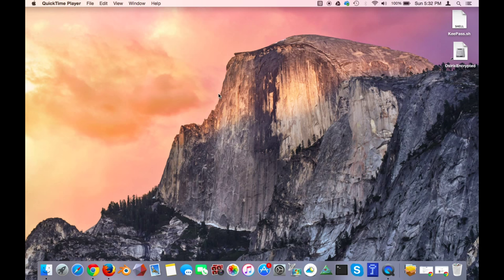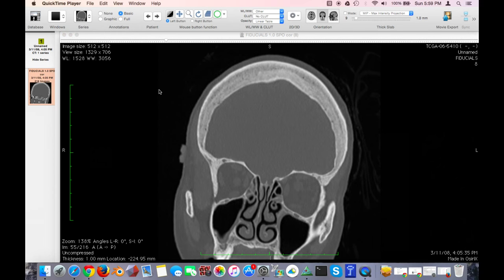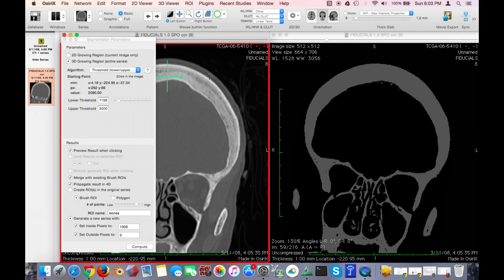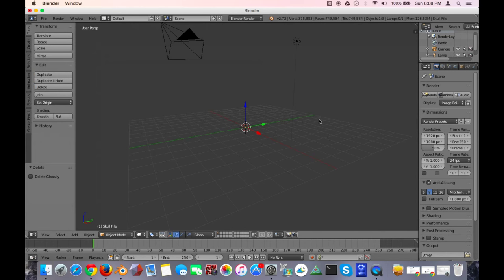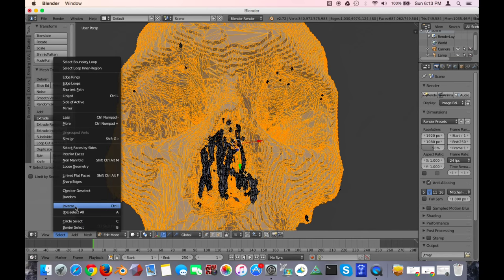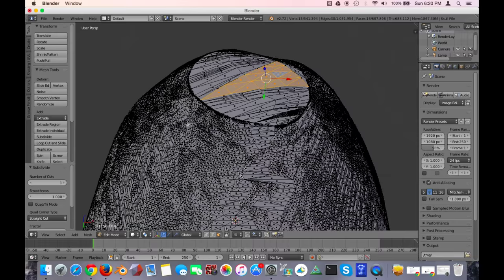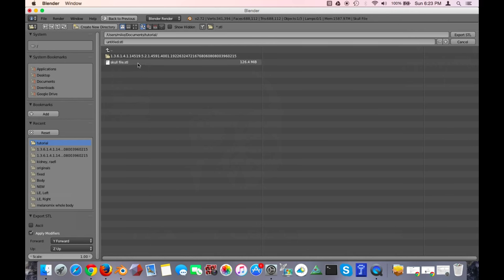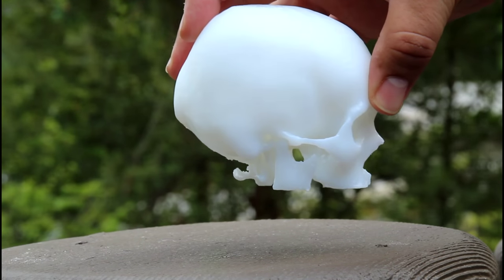Creating 3D Printable Models from Medical Scans in 30 Minutes Using Free Software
Link to prior tutorial on selecting a good scan for 3D printing

In this video tutorial, you will learn how to convert a medical scan, such as CT or MRI, and convert it into a 3D printable model using free and open source software Osirix, Blender, and MeshMixer. This tutorial is part of a series. You can learn more about 3D printing of medical scans

Dr. Mike returns with an in-depth tutorial on how to get the most out of medical 3D printing software. The free 3D printing programs Osirix, Blender, and Meshmixer are used and explained.  Packed into this video and tutorial viewers will find detailed steps of how to turn a traditional DICOM-based medical image into an STL file ready to become an incredibly useful 3D printable skull medical model.

This guide on converting a DICOM medical image into an STL file uses Osirix, which is a program exclusive to Macintosh operating systems. Those using Windows or Linux may still find useful information in this tutorial, but system-specific guides for these systems are on their way. Be sure to keep an eye out for them! In addition to Osirix, files will also make stops in the programs Blender and Meshmixer on their journeys to becoming 3D printable medical models.

Before getting started, Dr. Mike directs viewers’ attention to the file pack provided. This contains the skull image that is used in the demonstration, making it a must-download for those who want to follow along exactly with Dr. Mike to produce a high-quality skull model for 3D printing. Definitions of DICOM, STL, and Osirix are provided, as well as an explanation of why DICOM files must be STL files to be printed as 3D medical models.

Dr. Mike starts by having users open their DICOM files in Osirix. From this point, there are some technical instructions to which viewers will want to give close attention. The specific directions accompanying each step should leave viewers without any points of confusion and feeling comfortable using features such as the Region of Interest (ROI) tool to measure Hounsfield density as they segment the skull image to create a new series. After walking viewers through creating a bitmapped series using a skull CT scan, Dr. Mike shows users how to complete 3D surface rendering of the image to generate an STL file from it using Osirix.

When Osirix finishes converting the file to STL format, the next destination is Blender, a free open-source 3D software program. In Blender, Dr. Mike walks users through essential tasks such as centering the 3D object in space, cleaning up the mesh, and smoothing the surface while providing helpful details, such as what a “Blender unit” is. As with Osirix, several of the steps in Blender can be a bit complex, so viewers not comfortable with this program will want to tune in closely!

The final step makes use of Meshmixer, another free software package that is a must-have for these types of projects. Dr. Mike shows users how to inspect their 3D printable medical image for defects using Meshmixer as they complete the last steps required to convert a DICOM-based medical scan to an STL file needed to make a 3D medical model ready for printing!

Before closing, Dr. Mike directs viewers to other indispensable resources he provides, such as additional must-see tutorials and 3D medical models already in STL format ready to be printed!